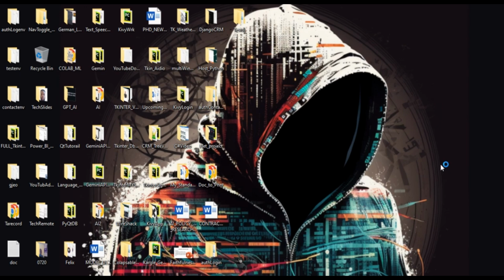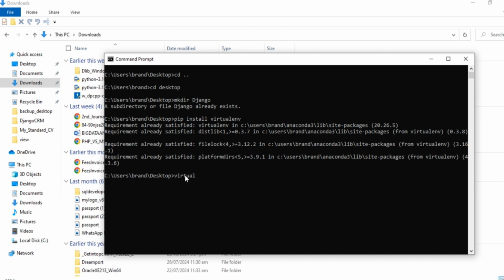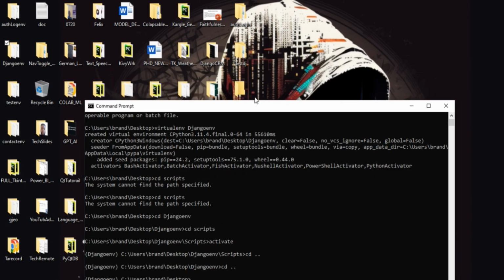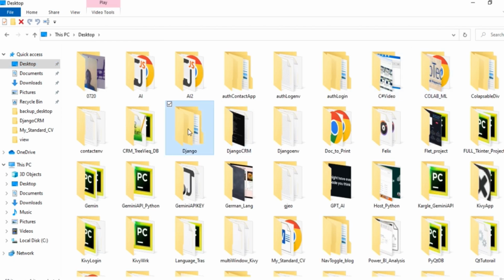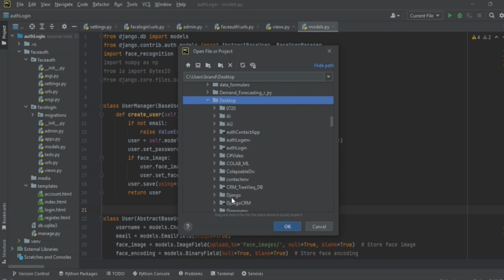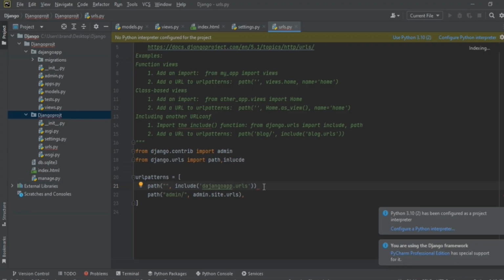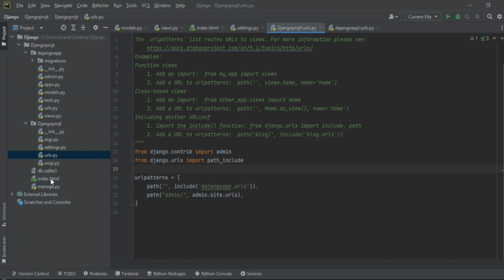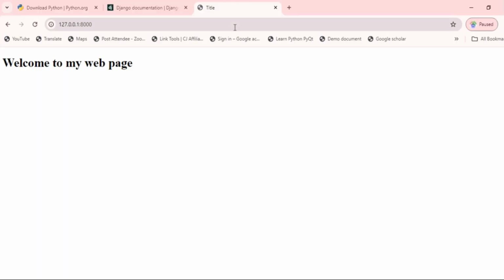Creating Django Project Using Virtual environment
In this video, we shall be creating our first Django project, by using virtual environment.
Onyeacholem,Ifeany Joshua